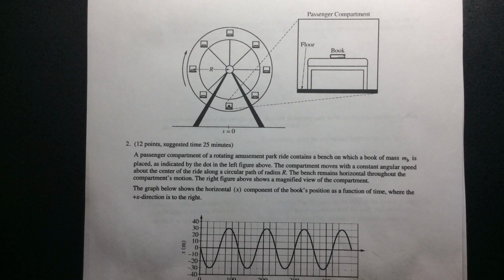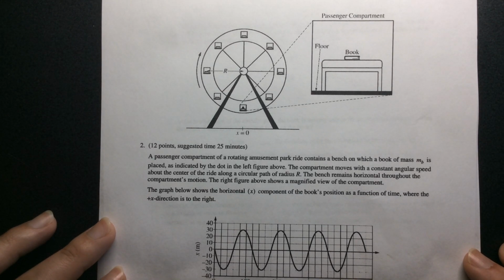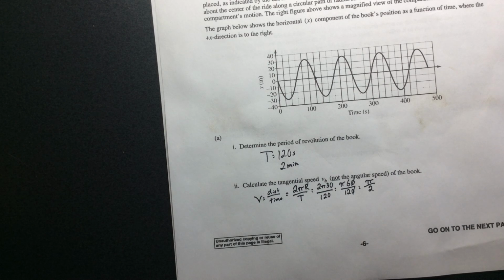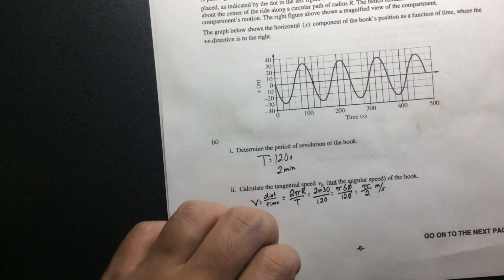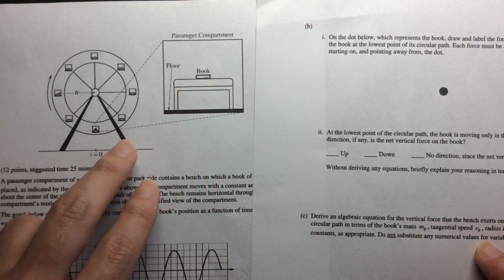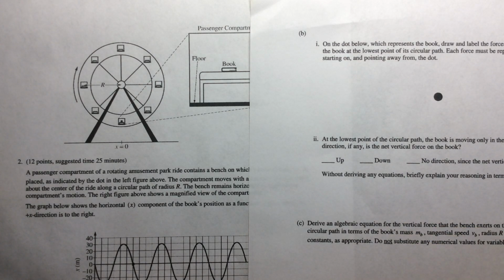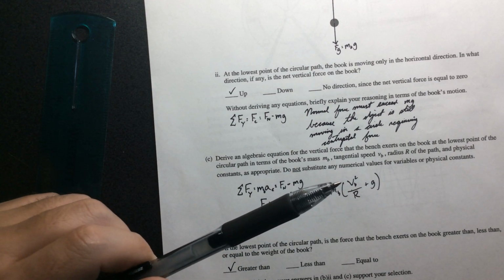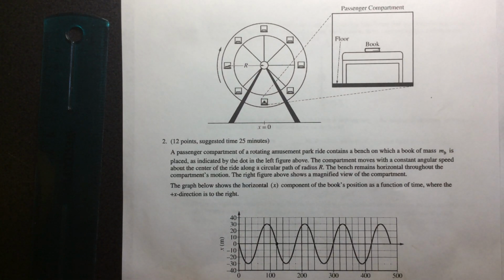Ferris Wheel FRQ